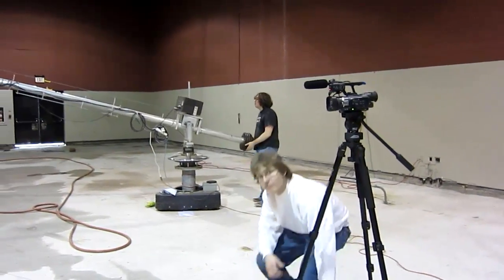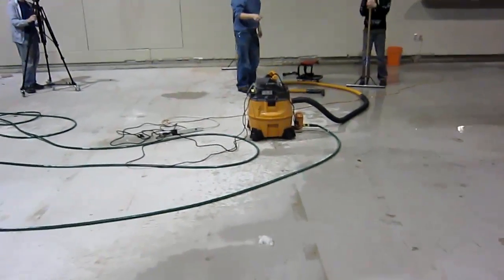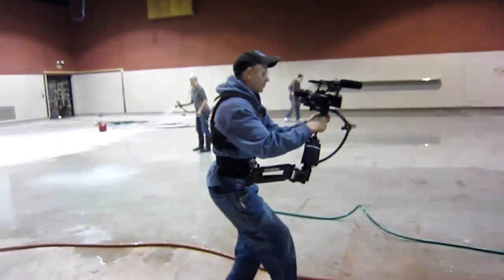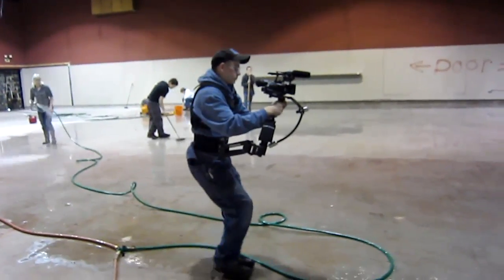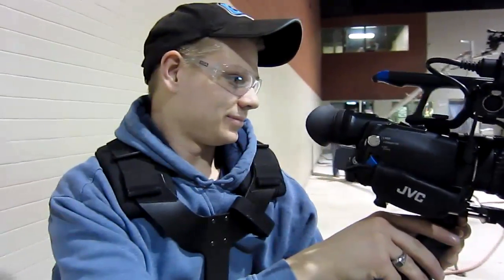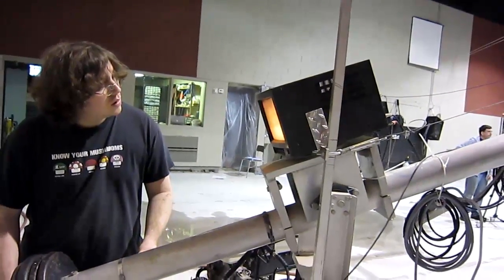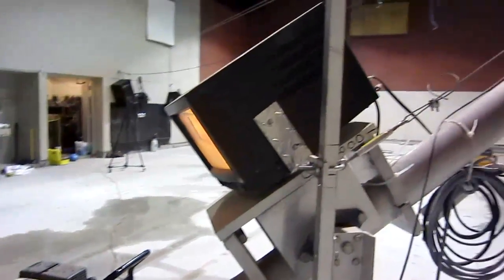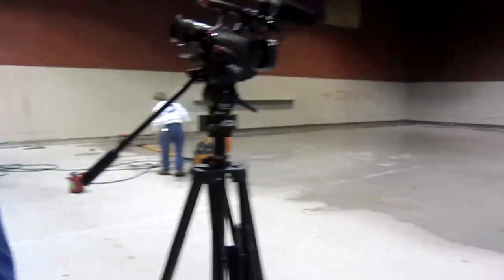Captain's Blog 3-11-11 Acid Etch Video Shoot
Our first serious video production in the new lab. :)